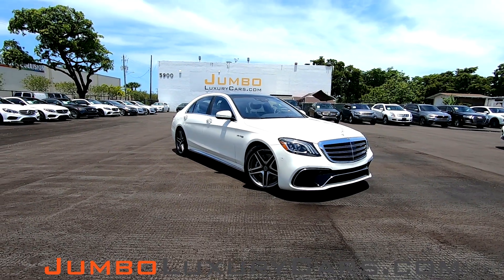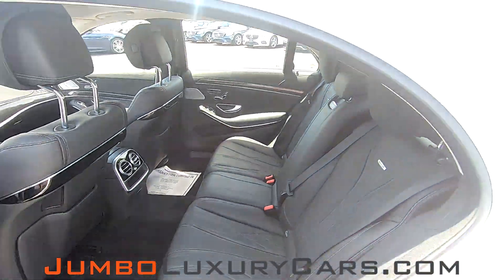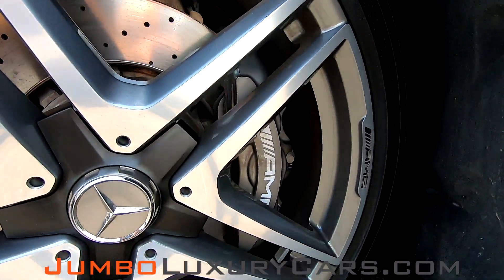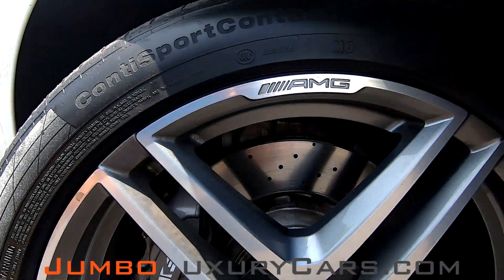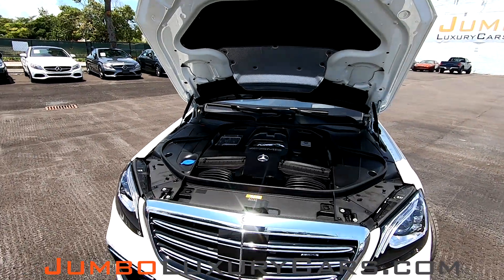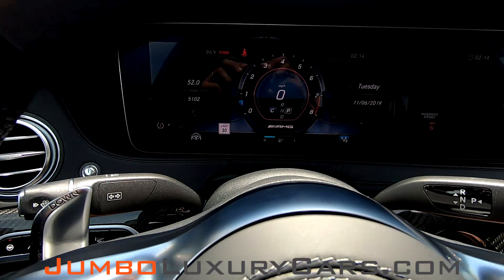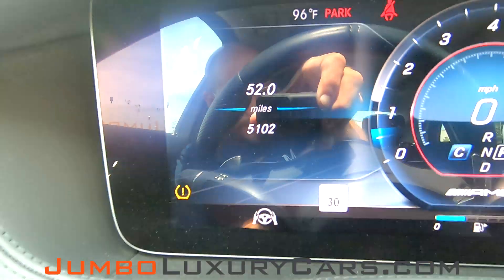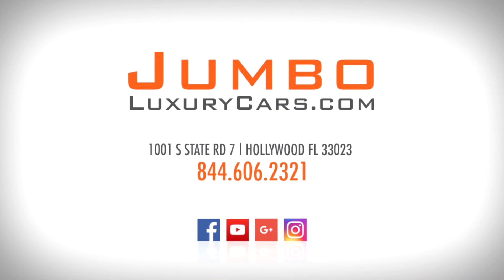2018 Mercedes-Benz S-Class S 63 AMG® Stock # 7375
MSRP: $168,190. NO DEALER FEES. REAL PRICE. NO HAGGLE. 7 DAY BUY BACK . 30 DAY WARRANTY
INSTALLED OPTIONS:
- Night View Assist Plus ($2,260)
- Head Up Display ($990)
- Warmth And Comfort Package: Heated Steering Wheel, Power Outboar ($2,600)
- Driver Assistance Package: Active Distance Assist Distronic®, ($2,250)
- Designo Diamond White Metallic ($795)
- Black Exclusive Nappa Leather ($4,450)
- Amg Carbon Fiber/Black Piano Lacquer ($3,700)
- Exclusive Trim Package ($950)
- 20" Amg Forged Twin 5 Spoke Wheels, Titanium With Black Accents ($1,700)